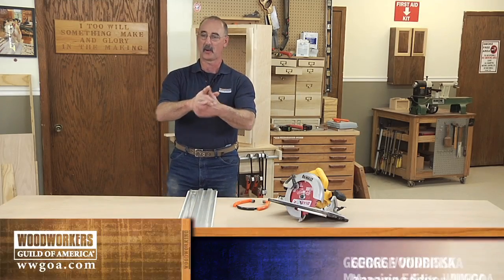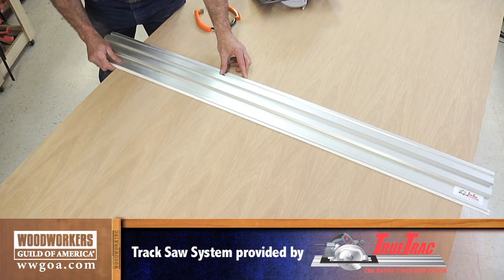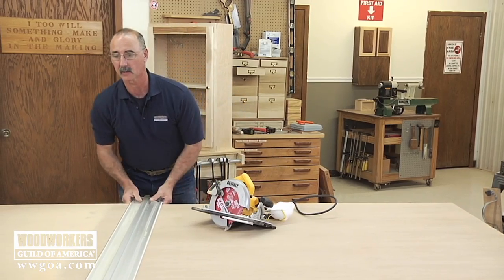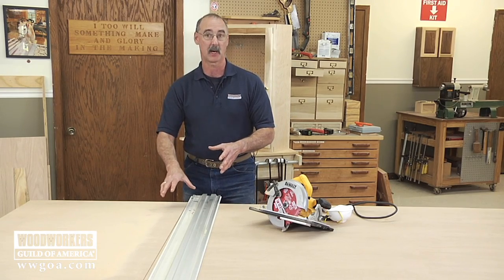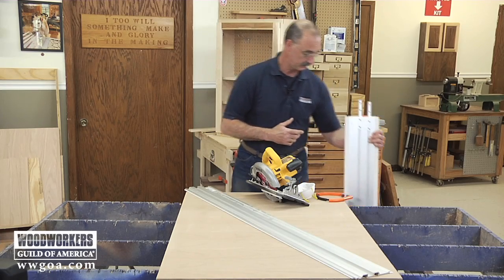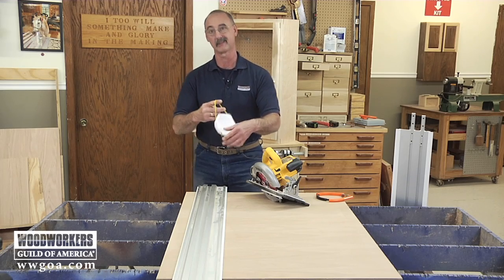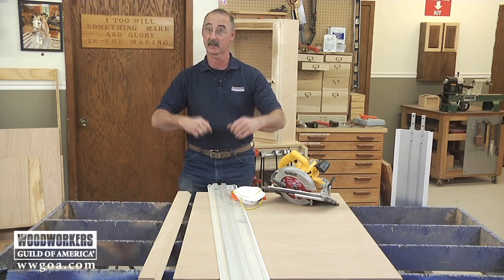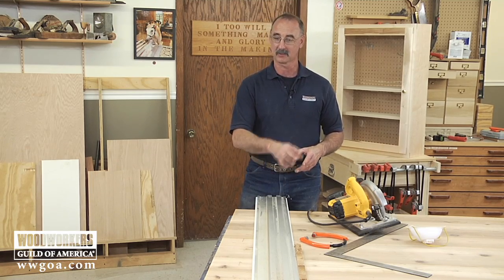WWGOA - Benefits of a TrueTracTrack Saw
This is a product demonstration done by the Woodworkers Guild of America on our product, the TrueTrac Saw Guide System!